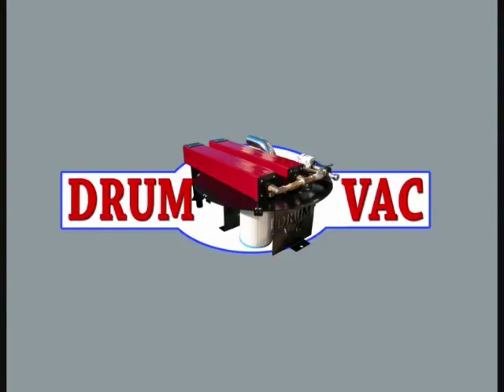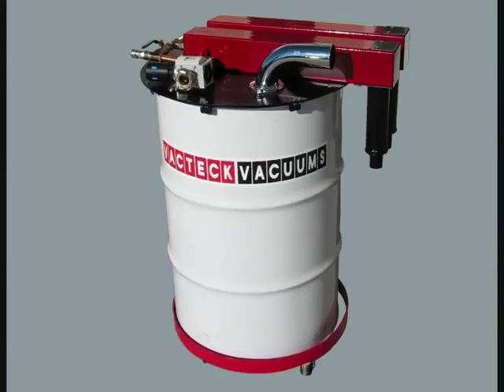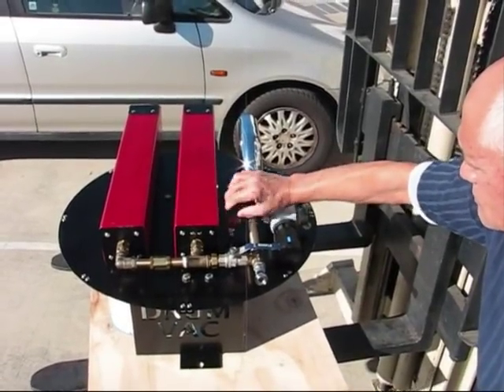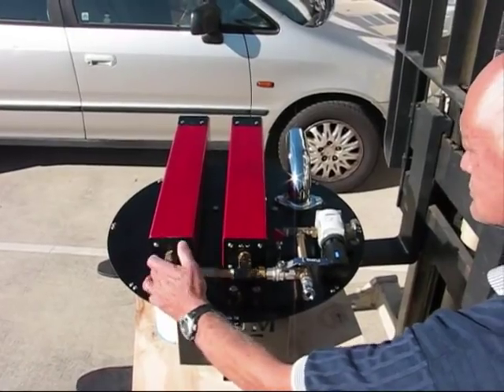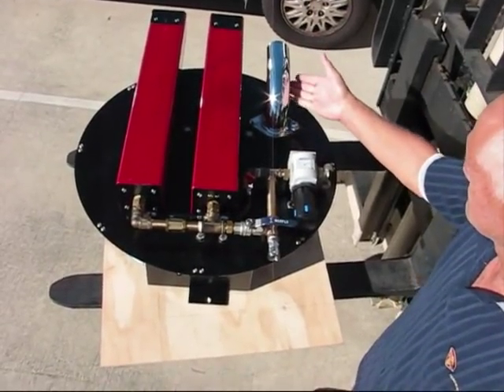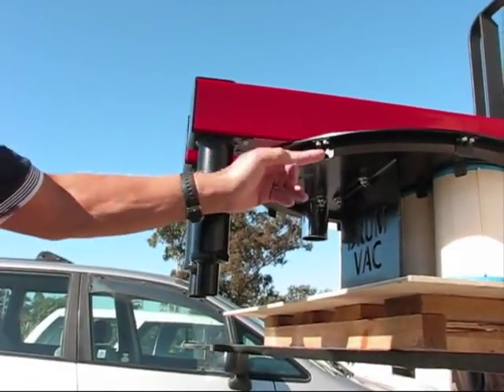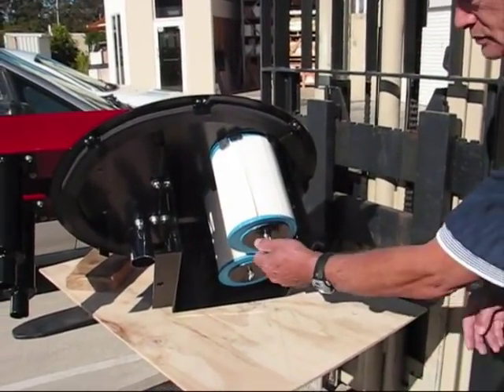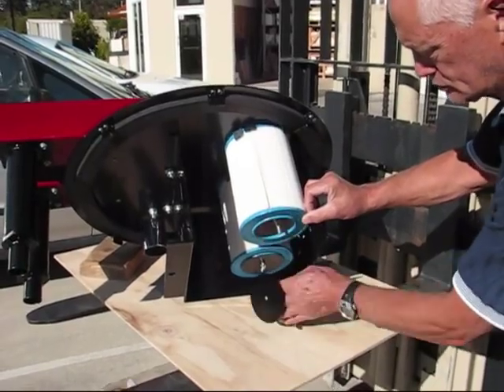Drum Vac air powered vacuum Australia - Google Chrome.flv